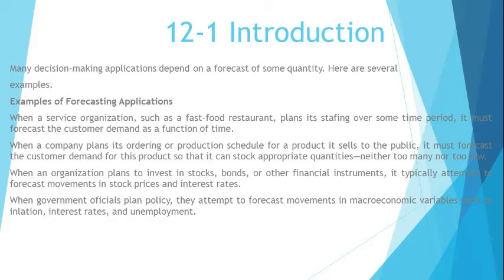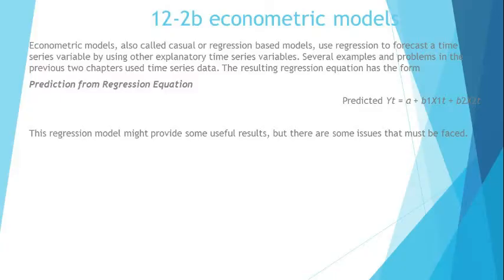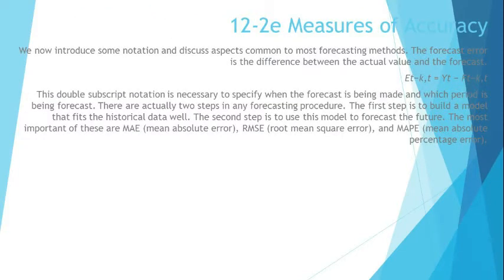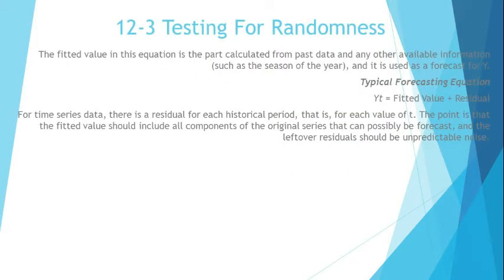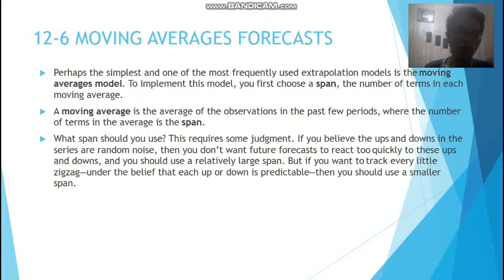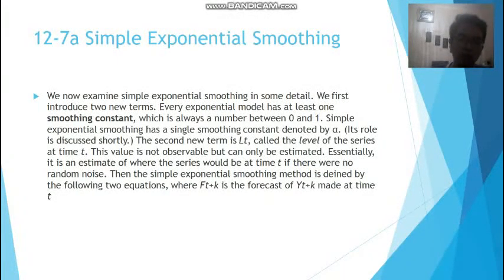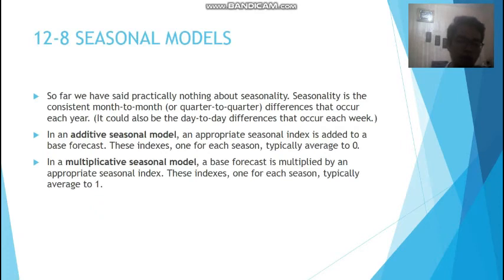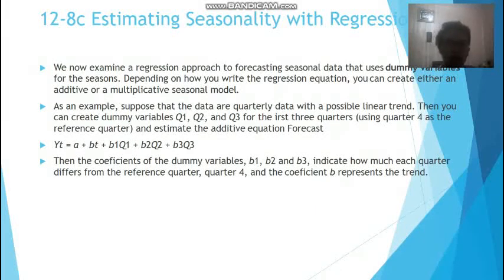Time Series Analysis and Forecasting